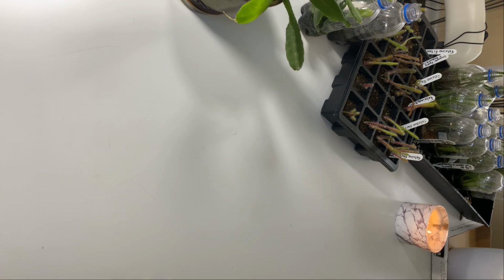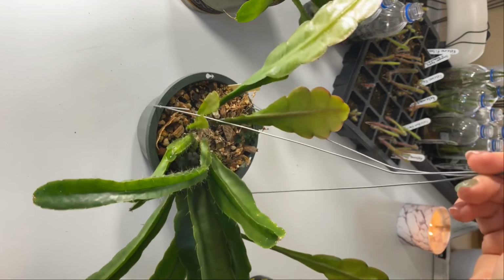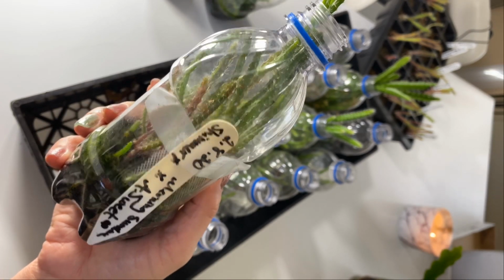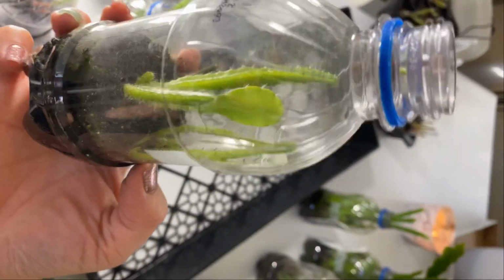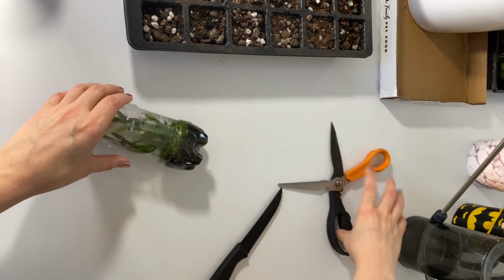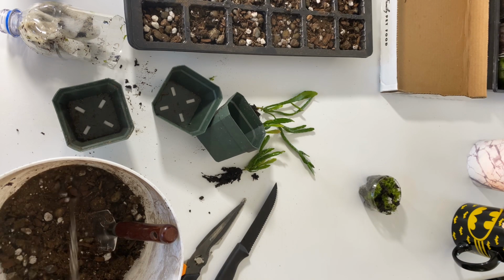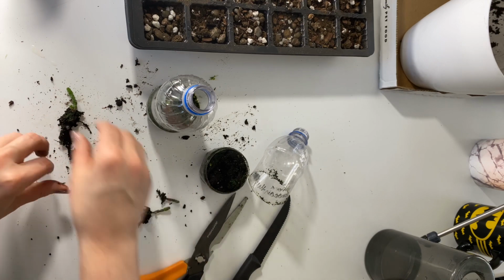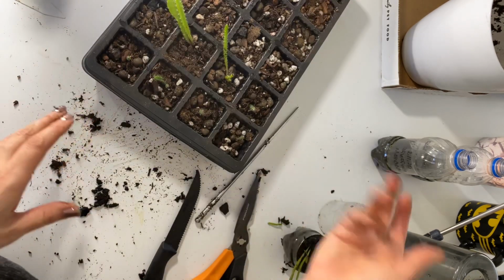Disocactus hybrid seedlings at various ages